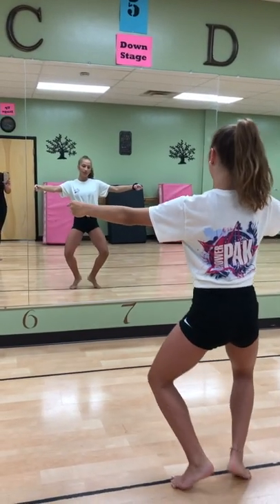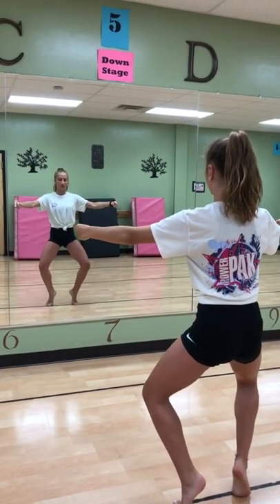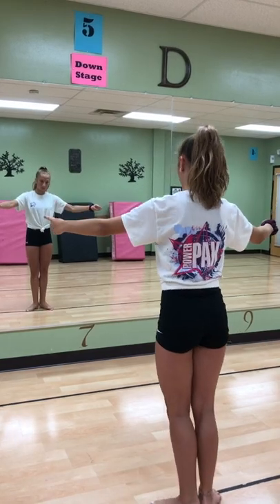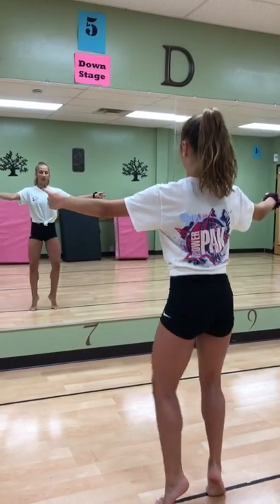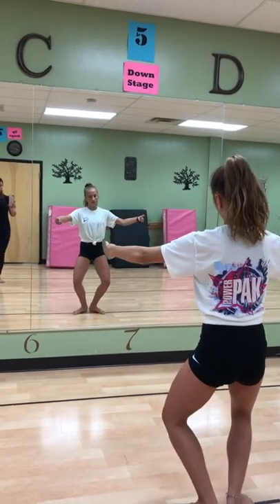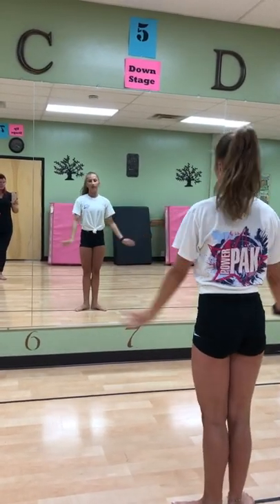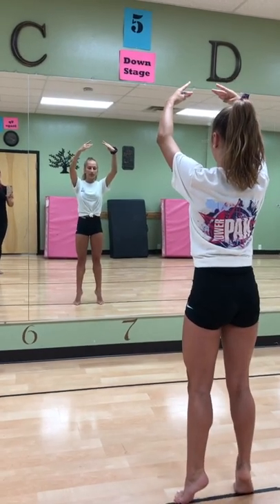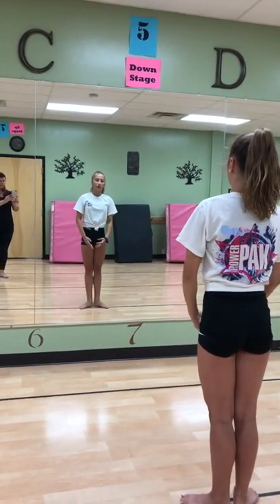Plié/Releve Series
JCDA Comp Videos